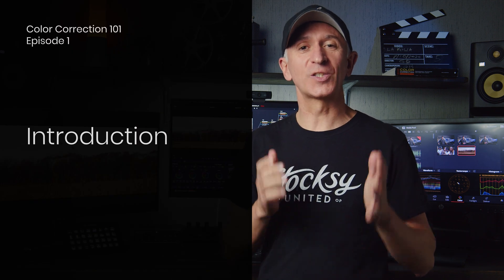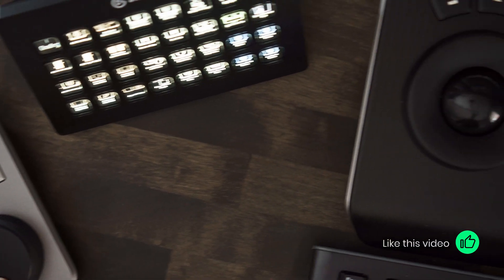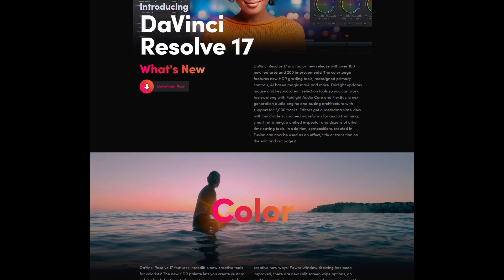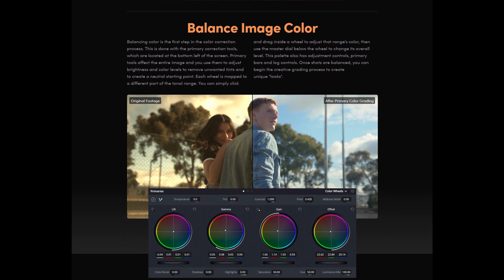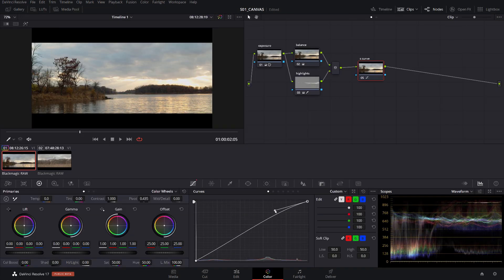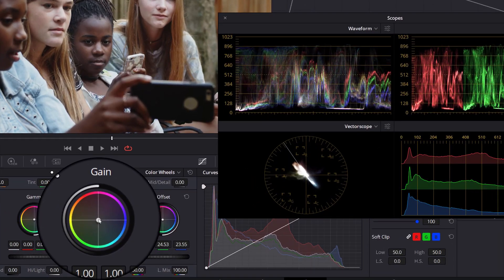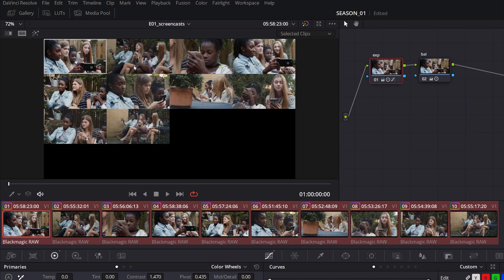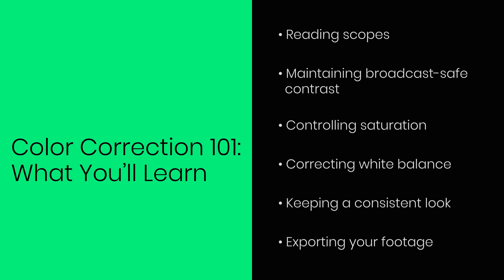Color Correction 101 Introduction | DaVinci Resolve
Have you tried color correcting your footage in DaVinci Resolve only to end up frustrated and intimidated by the whole process?
We get it. So, we’re thrilled to announce a series of tutorials covering the fundamental concepts of color correction explicitly designed for those of you just starting out or struggling with this post-production process.

We are launching this series to boost your confidence and deal with the technical aspects so you instead have room for your creativity.

Here are the subjects we’ll be covering in this series:
- DaVinci Resolve Color Page Overview
- Contrast: getting the proper exposure and contrast
- Saturation: dialling the correct skin tone
- White Balance: balancing your image using the scopes
- Staying Consistent: having a common look throughout a shoot
- Delivery: exporting your footage with the right settings